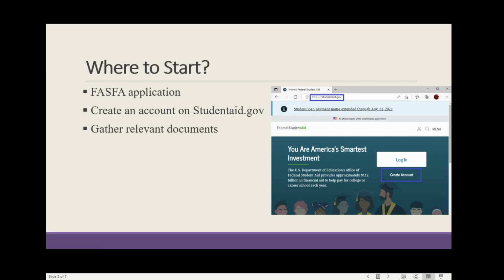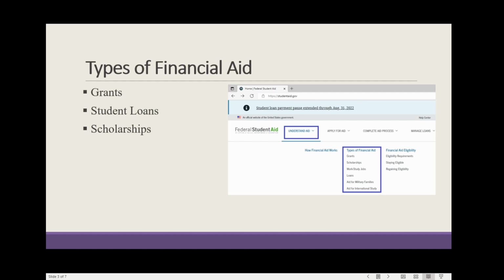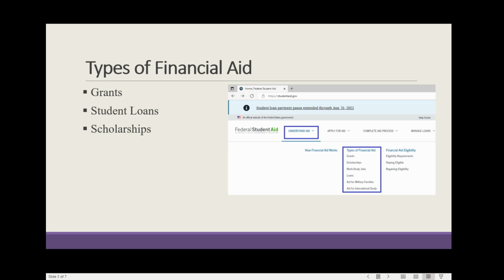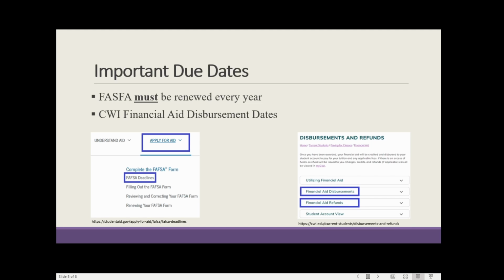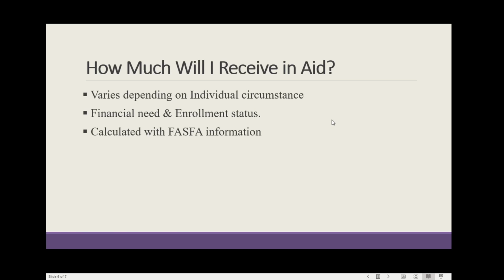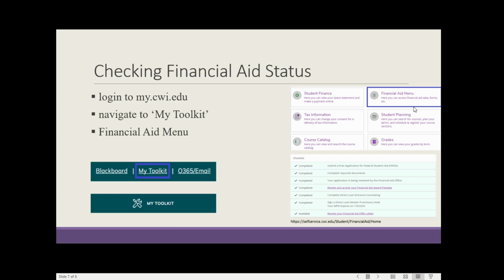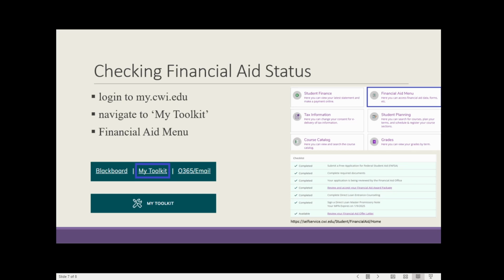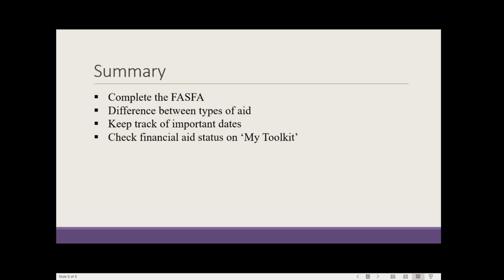CWI Financial Aid Guide Final